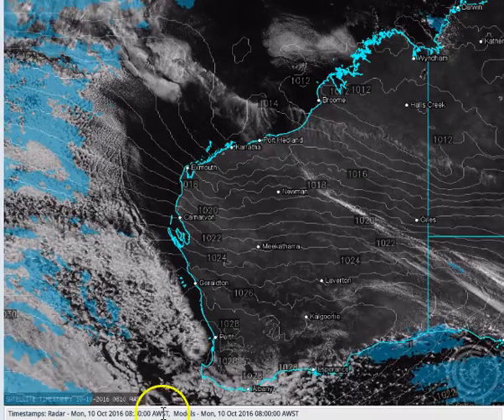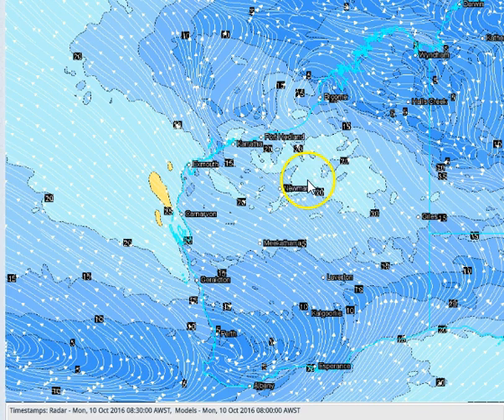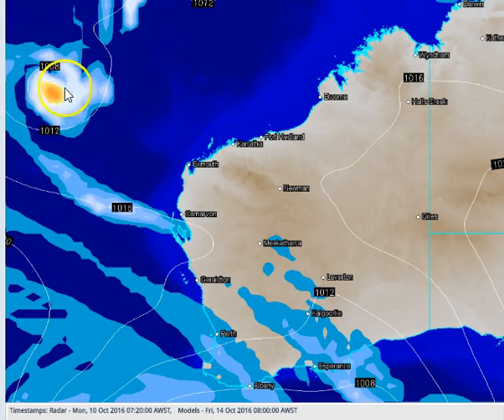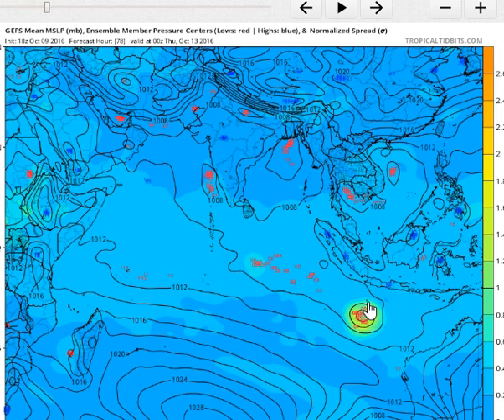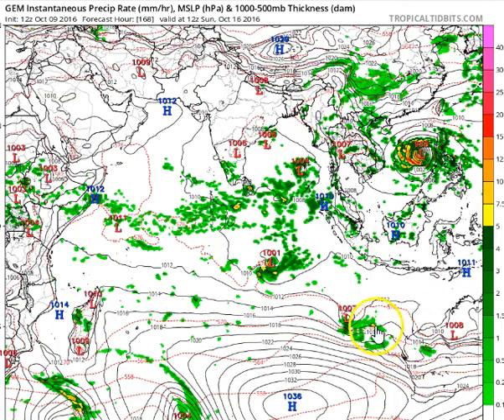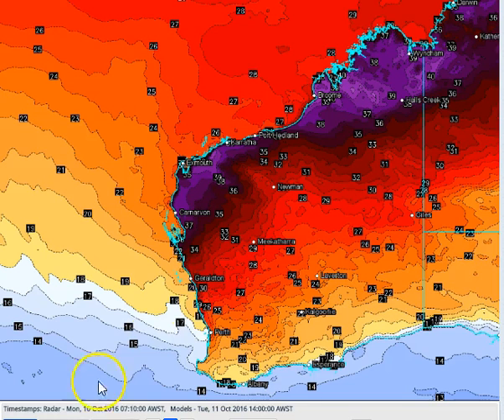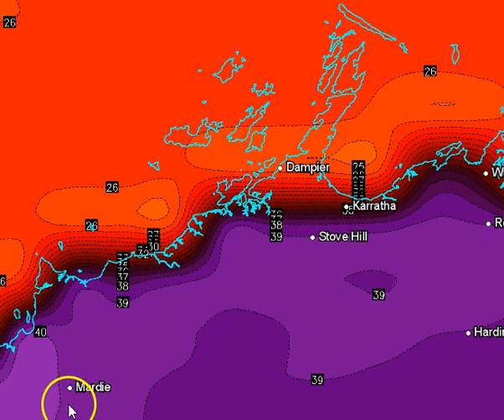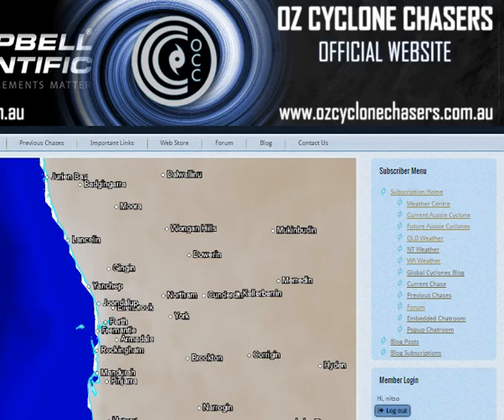OZ CYCLONE CHASERS - WA WEATHER UPDATE OCTOBER 10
A Tropical LOW forms off Indonesia shortly, it will push south and deepens slightly as it enters the Western Australian Area Of Responsibility in the vicinity of Christmas Island. That is the primary topic of today's WA weather video. We take a look at how temps heat up as the week progresses too.

To gain access to daily weather videos for Queensland, NT and WA along with weather graphics shown here, please consider becoming an Oz Cyclone Chasers Subscriber and supporting our documentary efforts